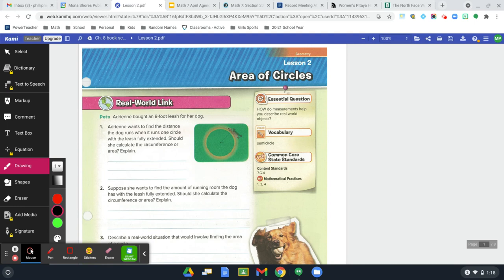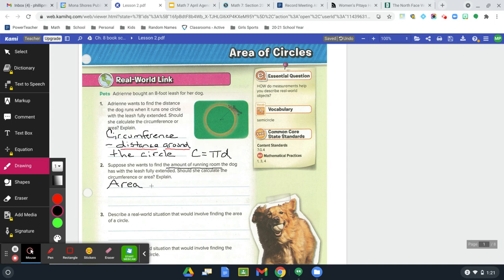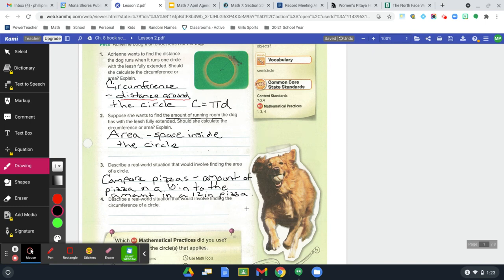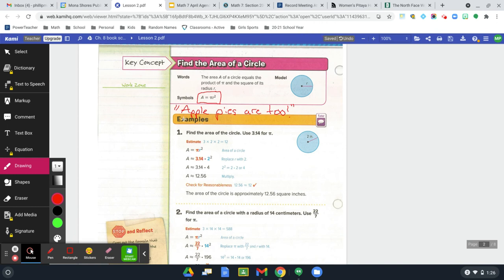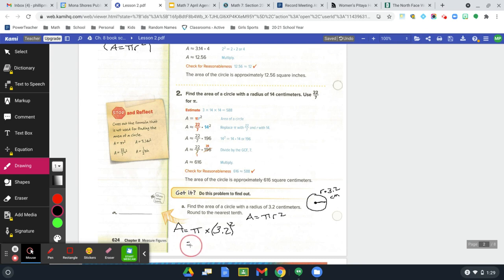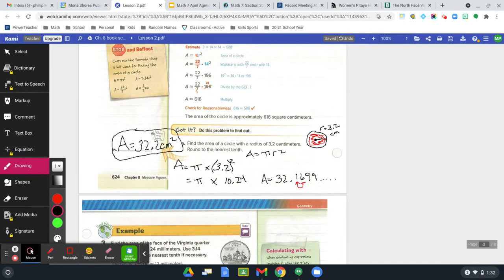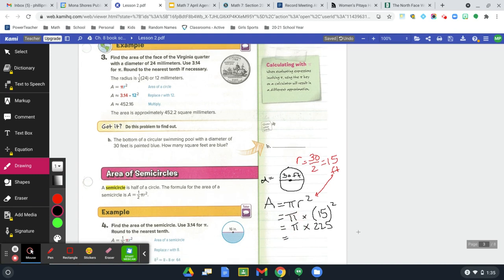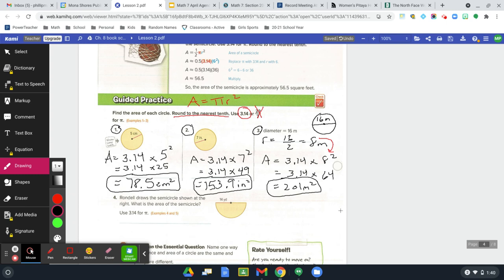Ch. 8 Area of Circles